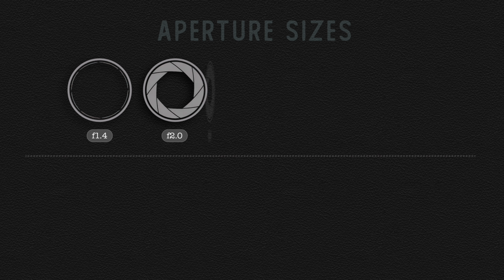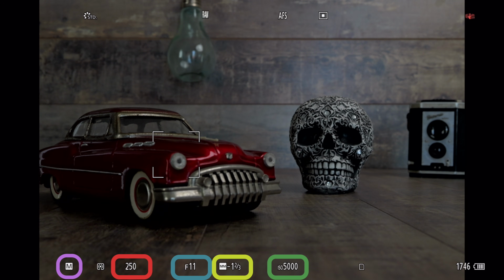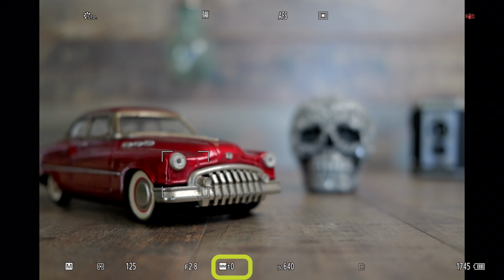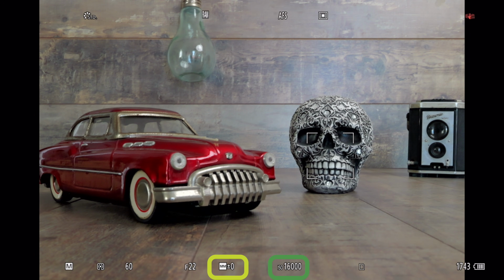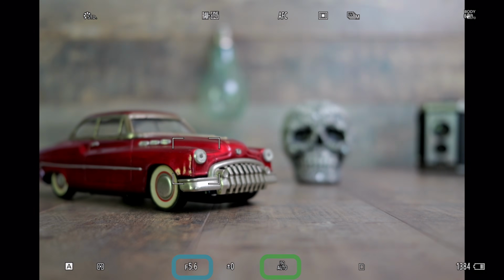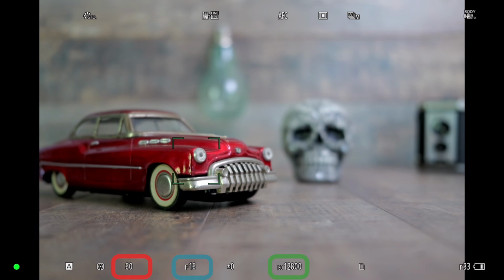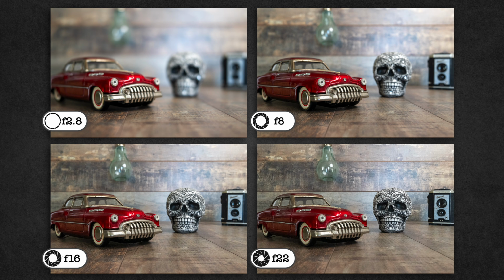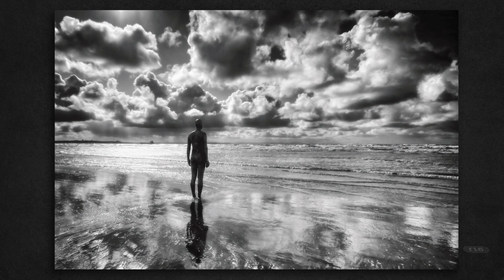Module 5: Aperture Size Simply Explained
Aperture explained and made easy to understand.

Aperture is one of the three pillars of the exposure triangle, and understanding how it affects your images is a critical step in your photography journey. This lesson breaks down what aperture size actually does, using practical examples showing how to control depth of field for that lovely blurry background.

Along with controlling depth of field, you will learn how to read your camera exposure meter to ensure you achieve a proper balance of light. Mastering these photography basics allows you to move beyond the automatic settings and make intentional creative choices with your gear.

📖 Chapters

0:00 - Introduction
1:24 - Aperture Guide
3:06 - Large Aperture Demonstration
5:12 - Medium Aperture Demonstration
5:53 - Smaller Aperture Demonstration
6:30 - Smallest Aperture Demonstration
7:00 - Comparing the Results
8:13 - Using Aperture Priority is Magic
13:27 - Example Photographs at Different Aperture Sizes